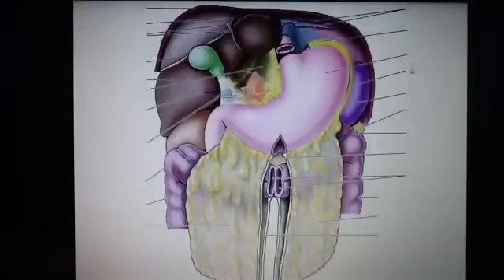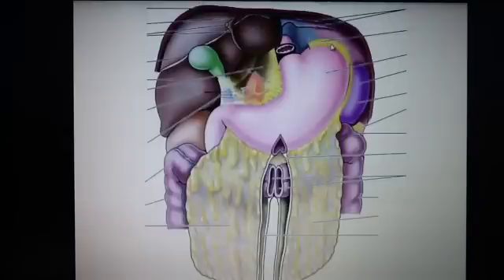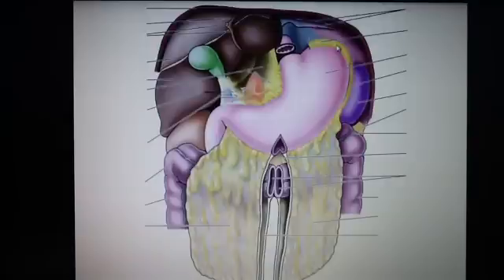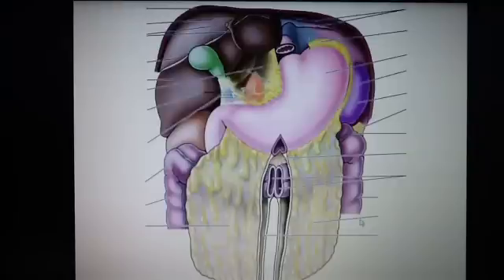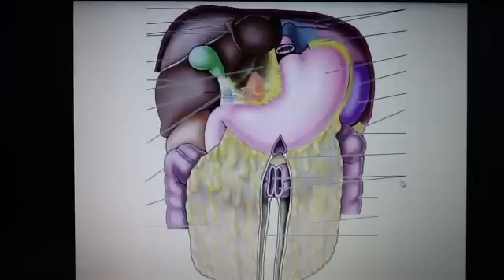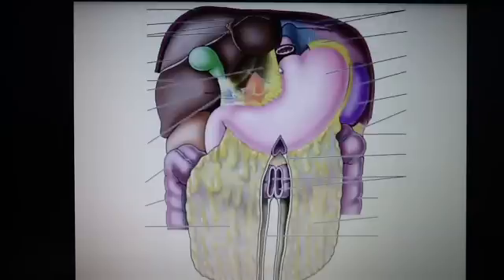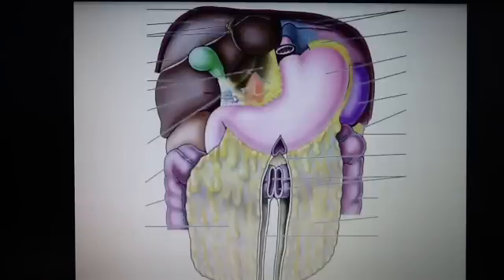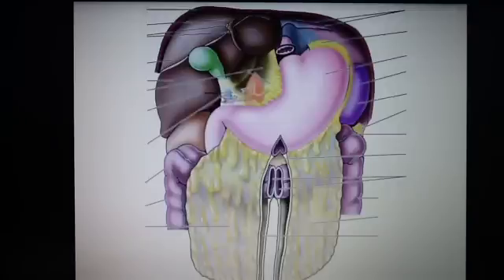Greater and lesser omentum